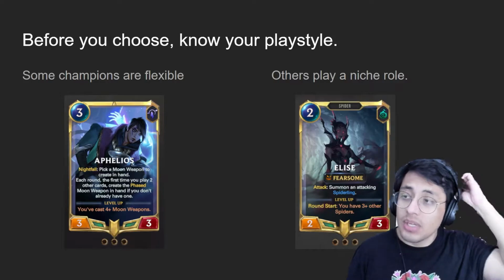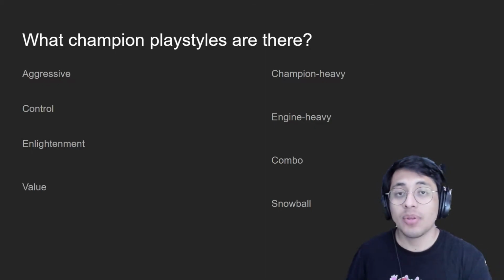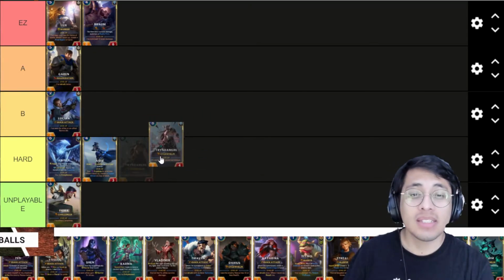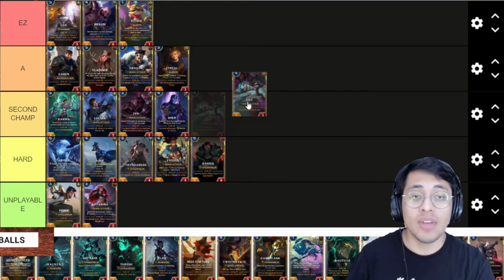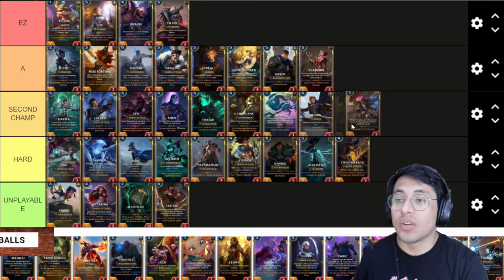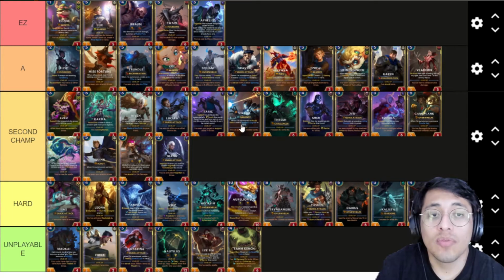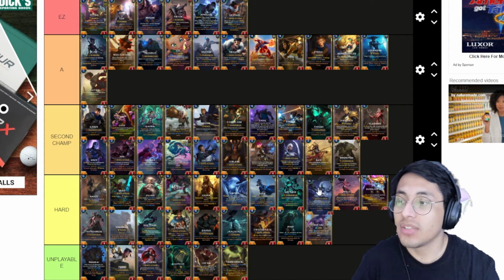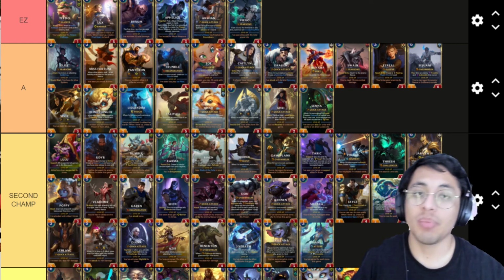Which Champions to unlock FIRST | Legends of Runeterra Guide Discussion and Tierlist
There are over 80 champions in the Legends of Runeterra roster, and you might want to start unlocking all champions. However, there is a strategy if you want to learn how to play competitively!

00:00 - Intro
1:28 - Finding your playstyle
13:10 - Champion Tierlist
59:00 - Completed Tierlist